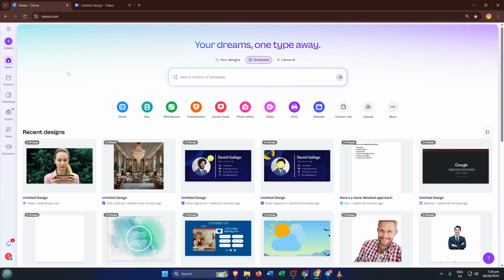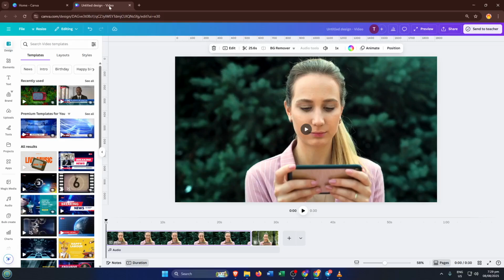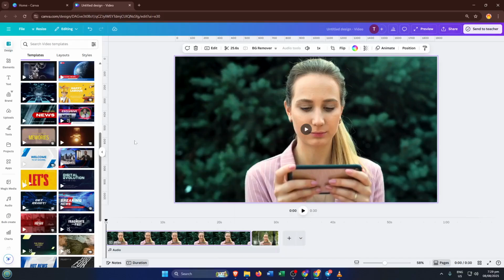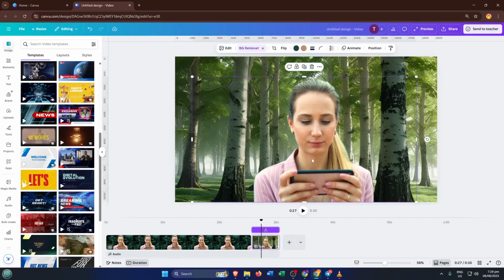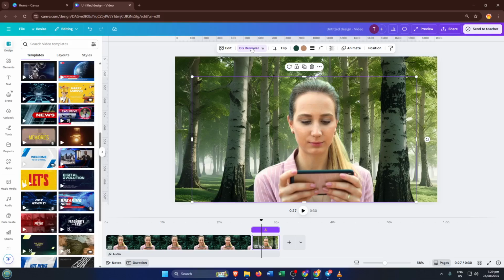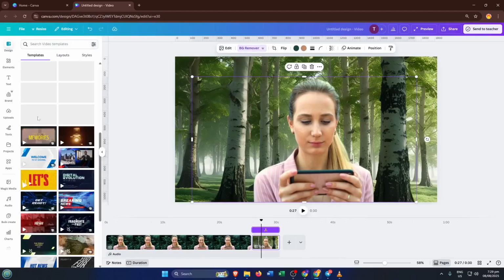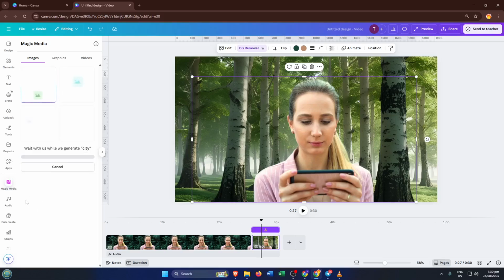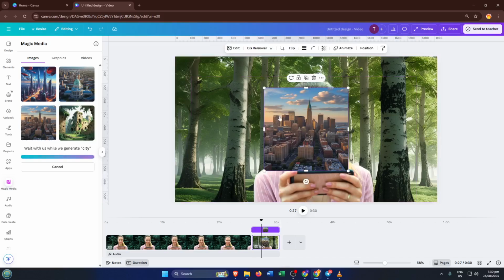How To Change Video Background Without Green Screen In Canva [2026 Guide]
Want to change a video background without a green screen in Canva? In this quick tutorial, you'll learn how to remove a video background and replace it with a new background using Canva. Whether you're creating YouTube videos, social media content, presentations, or other video projects, this guide covers the basic tools you need to change your video background without using a green screen.

In this video, you'll learn how to:

✅ Upload your video to Canva
✅ Add your video to a Canva project
✅ Remove the video background without a green screen
✅ Use Canva's background removal tools
✅ Add a new image or video background
✅ Position and resize your video
✅ Adjust the background and video layers
✅ Preview your edited video

To change a video background without a green screen in Canva, upload your video and add it to your Canva project. Use Canva's available background removal tool to separate the subject from the original background, then add a new image, video, or color behind your subject. Adjust the position, size, and layers to create a natural-looking result before previewing and exporting your finished video.